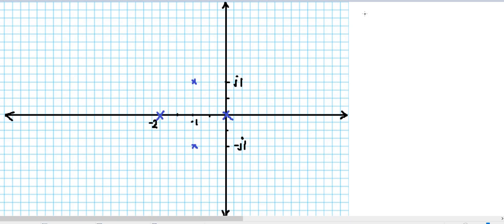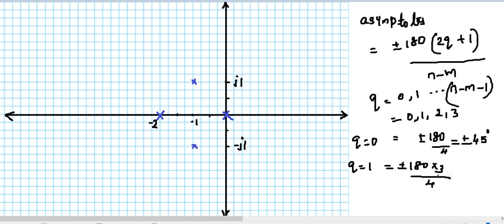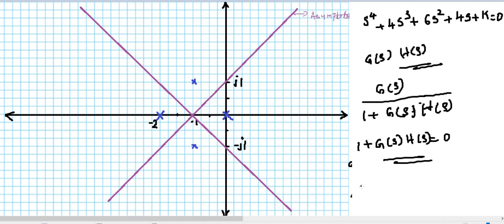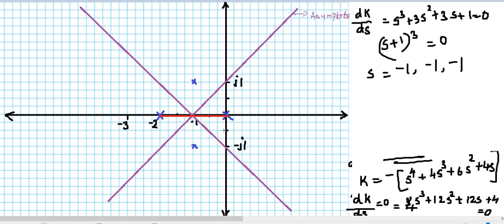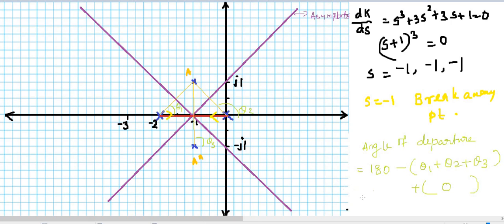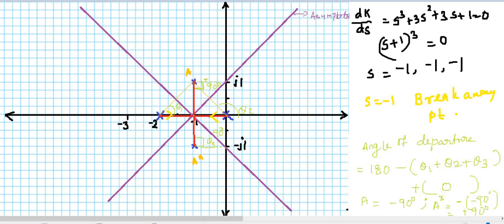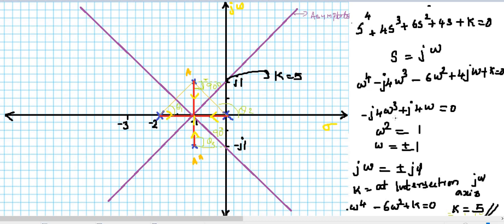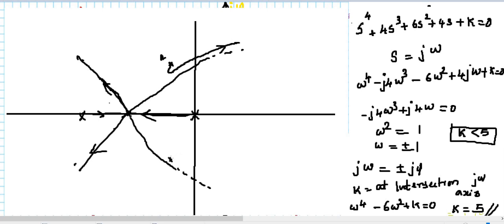Root Locus Problem 4